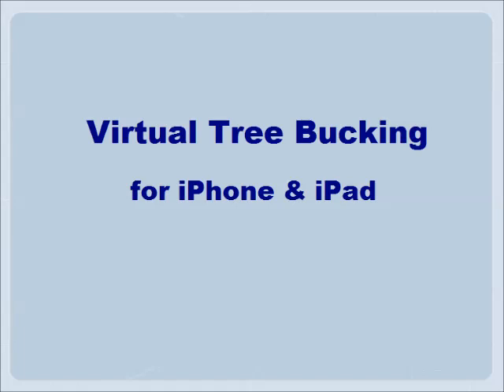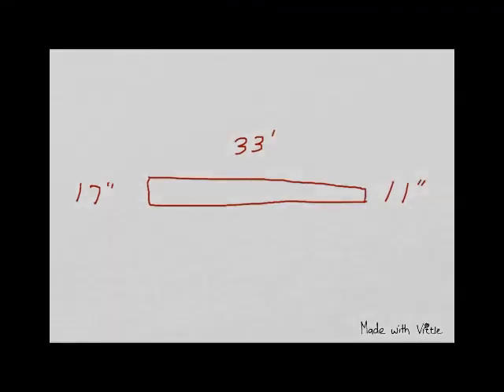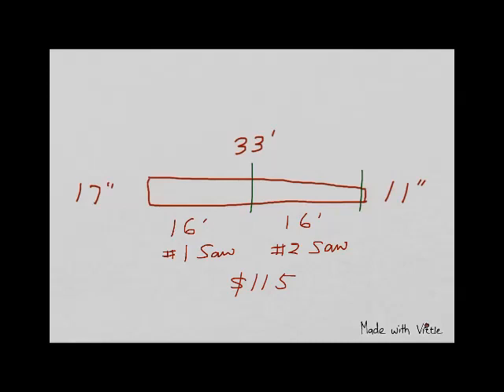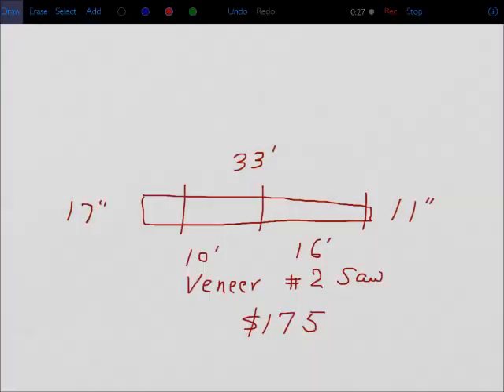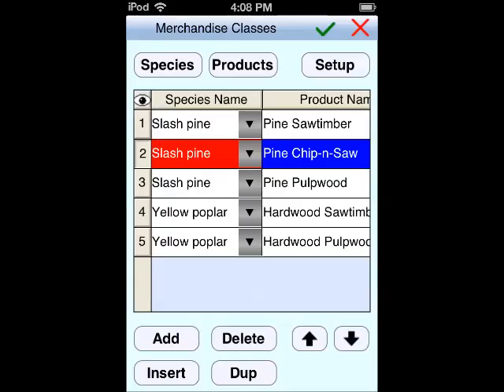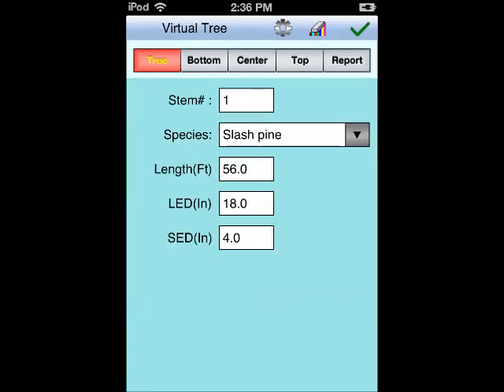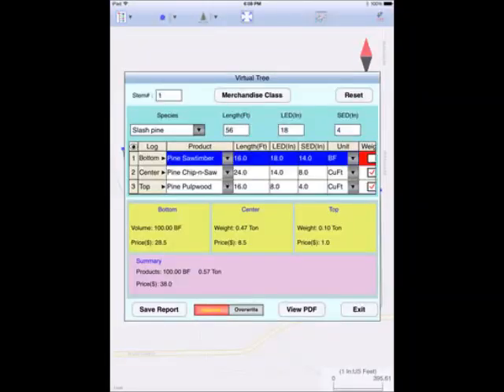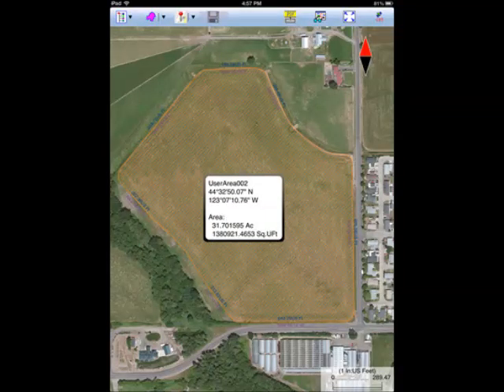How much wood would a logger chuck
When cutting a tree stem into log products, the important question to ask is how to maximize the income from the stem. As the log pricing depends on the log grade, getting the longest length out of a tree for a certain wood product may not always be the best policy. When there is the possibility of getting three different log products out of the same stem, the decision may be difficult to make. In most cases, you can only cut up the tree once.

You can, however, try different ways of segmenting the stem by using the Virtual Tree Bucking app on your iPhone, your iPod touch or your iPad. Before actually cutting up the stem, you can use this app to try various scenarios and view the yield of wood quantity and potential revenue for each case. You may enter up to three products per stem and the app will report the values based on the conversion factors and pricing that you've set up for each specific log product. You may work with Metric or English units. This app does not tally the logs, but it provides the option to save the reported results to a PDF file for review.

This app also comes with functions for precisely adding points, lines and areas to the screen as well as the ability to measure distances and areas on the displayed map.

The Virtual Tree Bucking app is available for sale at the iTunes App Store.

For other iPhone and iPad GPS/GIS apps, please read the blog posts
Use this Play List to get GPS/GIS data collection and mapping training for free: